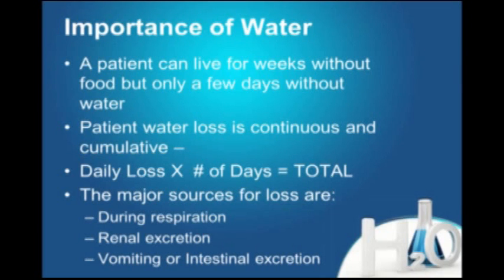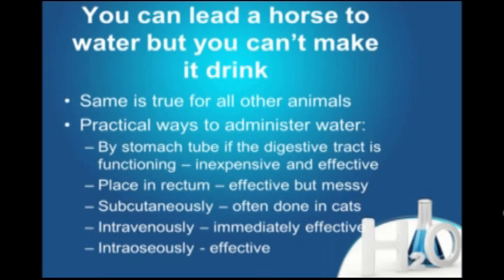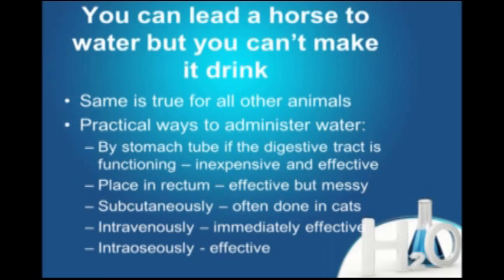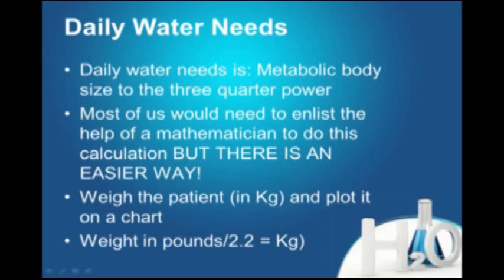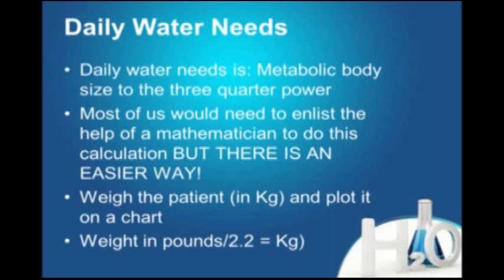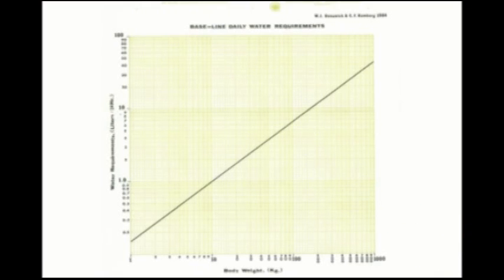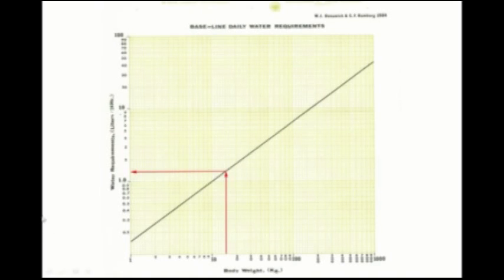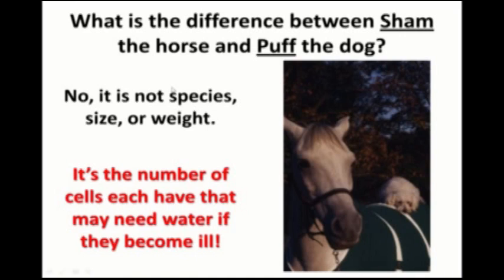Fluid Therapy Webinar - Part 2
NAVTA hosted a free RACE-approved CE webinar on "Veterinary Fluid Therapy: Basic Understanding and Practical Application," on Aug. 22, 2013. For details and for the link to the CE quiz, go to the 'Events' tab, and click on, 'Fluid Therapy Webinar.'